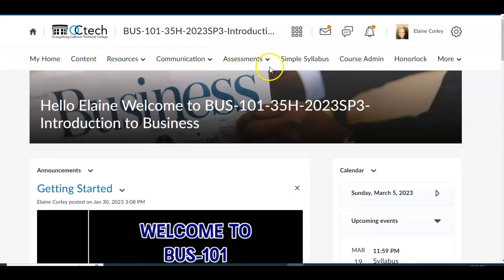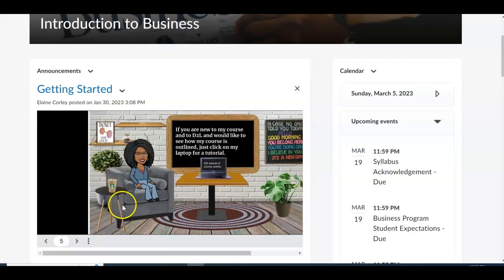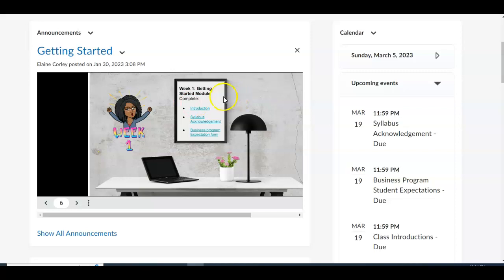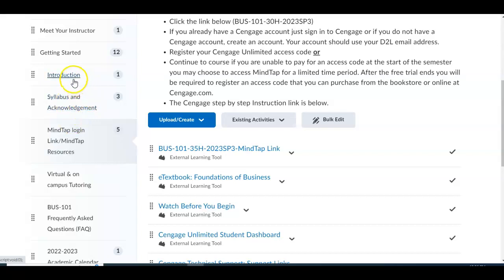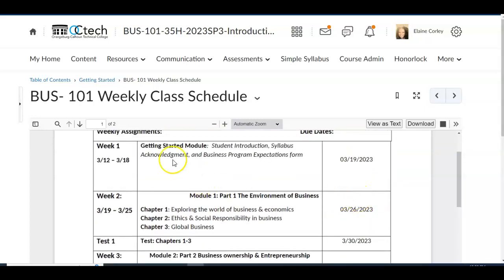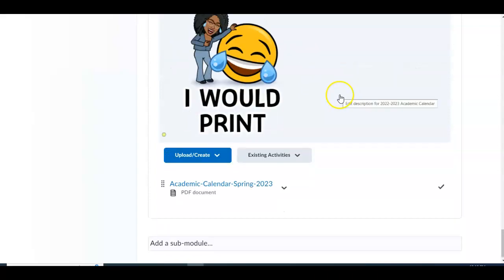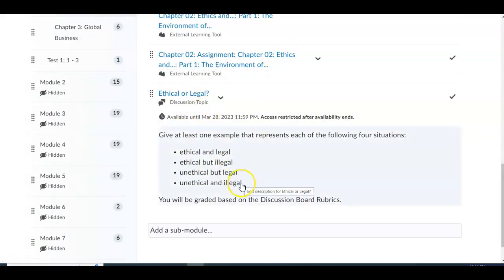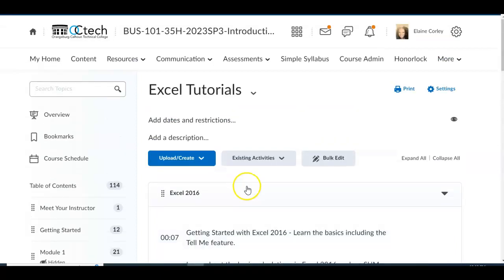BUS-101 Course Overview